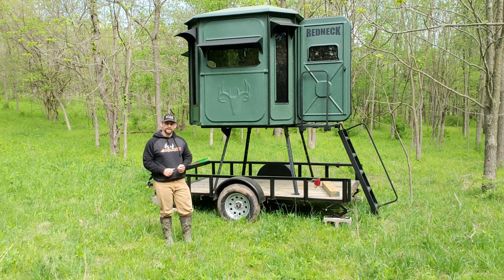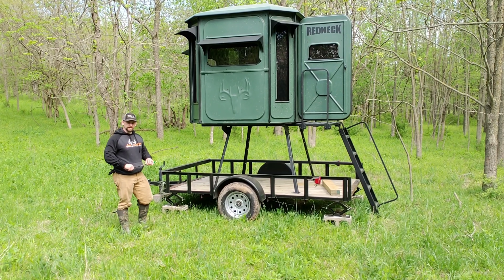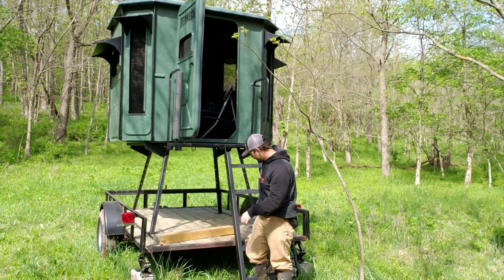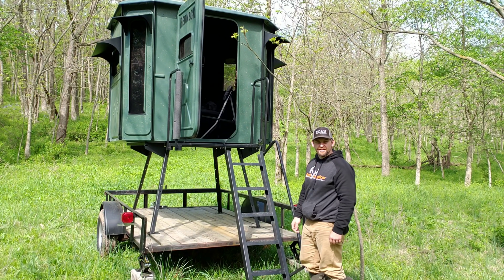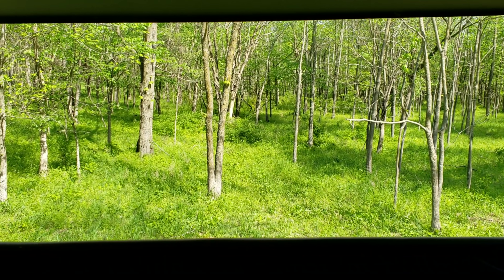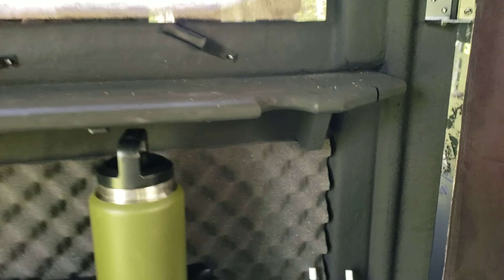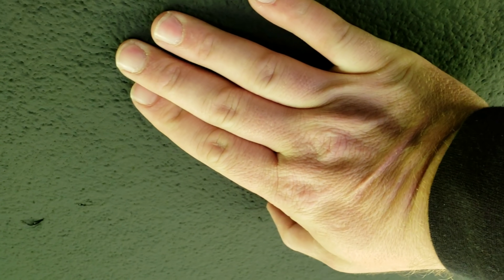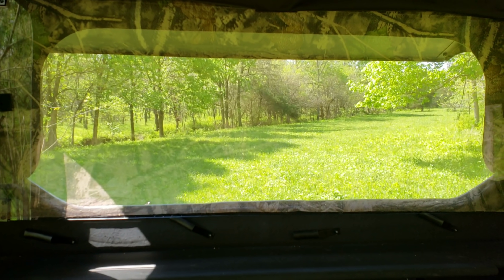Redneck Blinds Big Country 6x7 with trailer | KOAM Outdoors Reviews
Redneck blinds
Big Country
Redneck blind with trailer